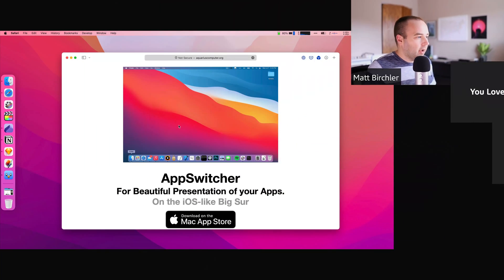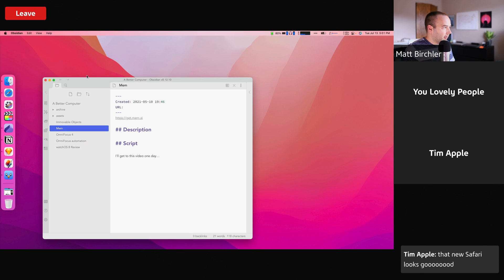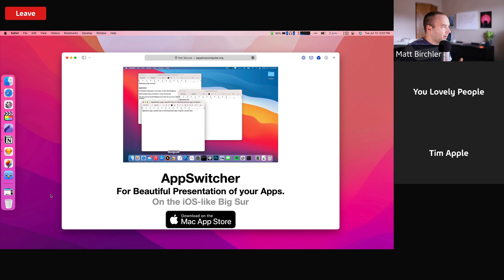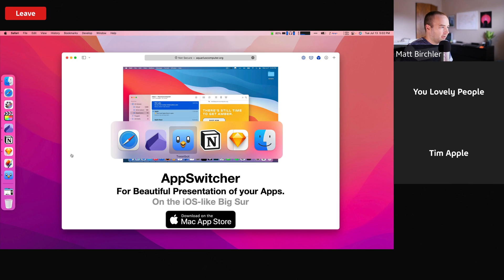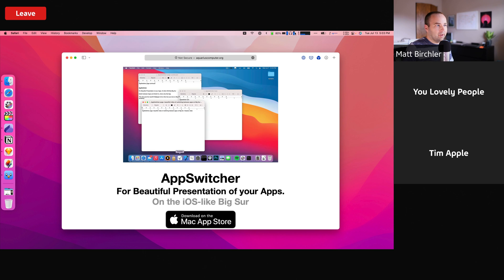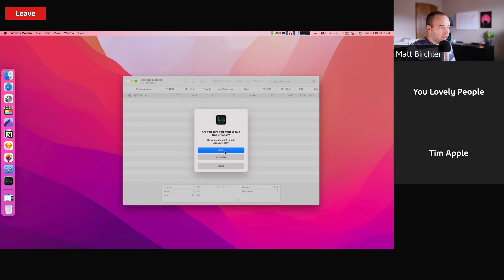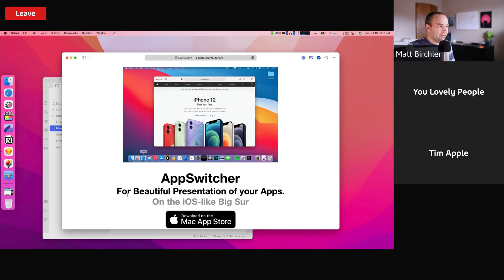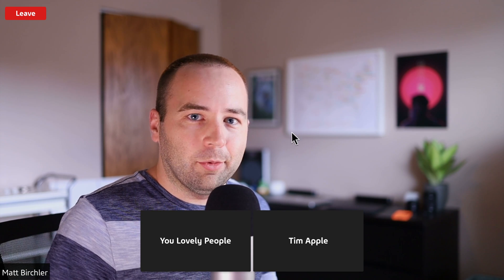This app could help you give better presentations on your Mac